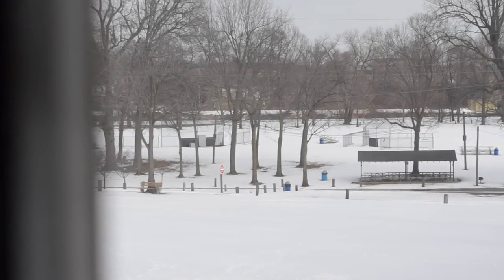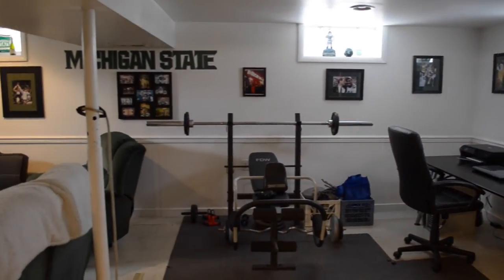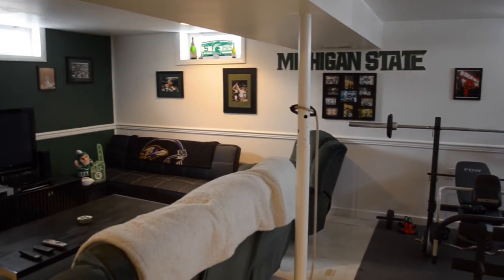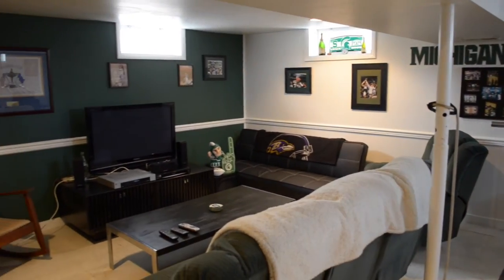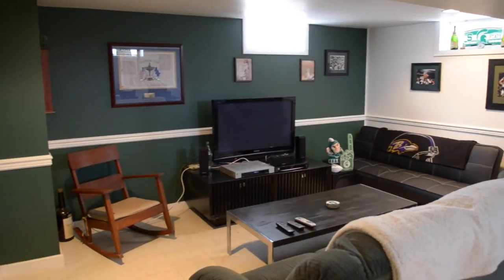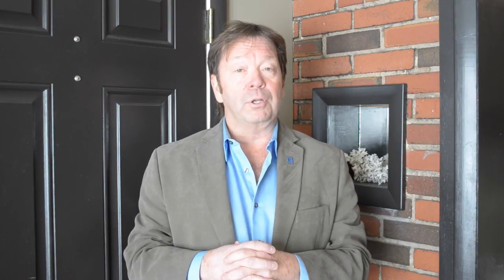VVT Presents 101 Rosemont Ave, New Cumberland, PA 17070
Dale Stipe is your Showing Agent at 101 Rosemont Ave.  Please contact Dale with any questions or showing requests!